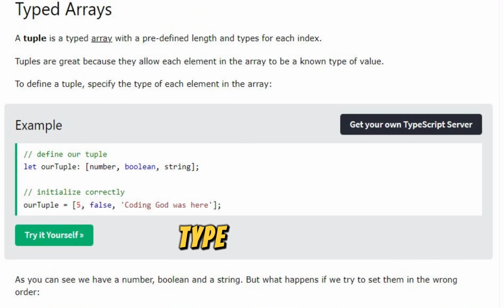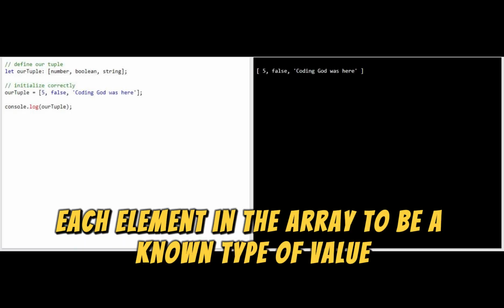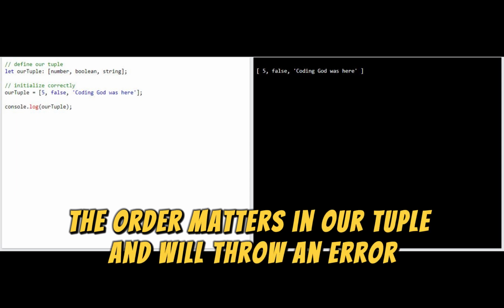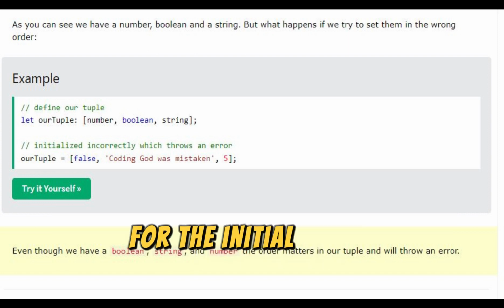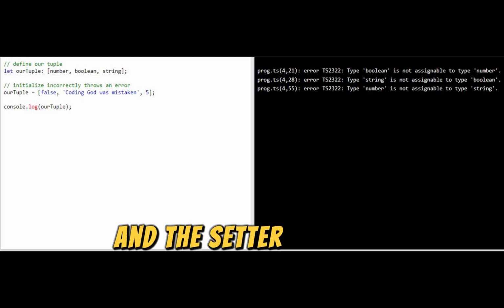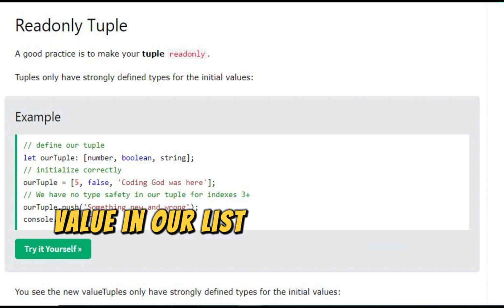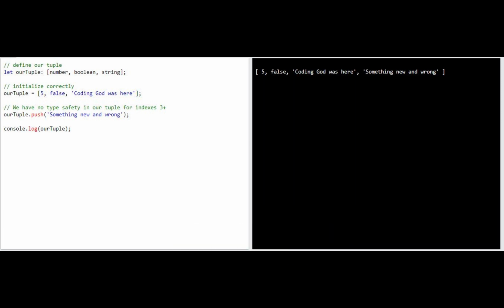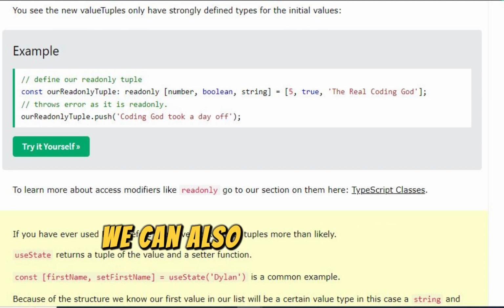TypeScript Tuples for beginners